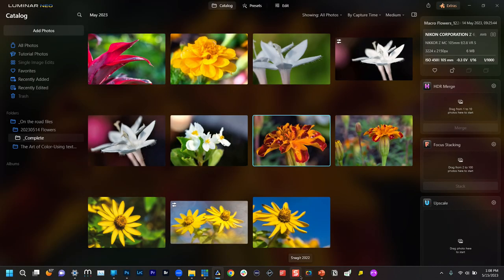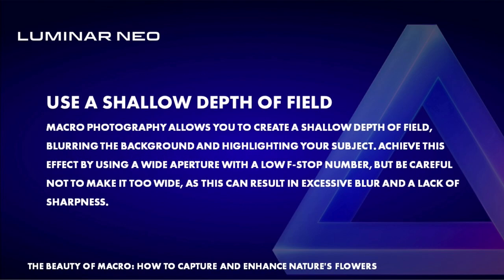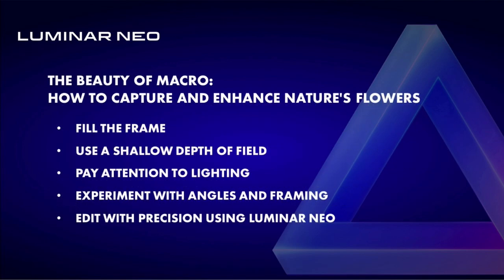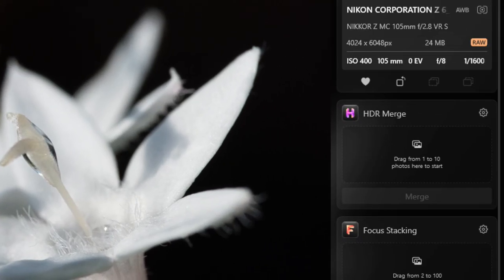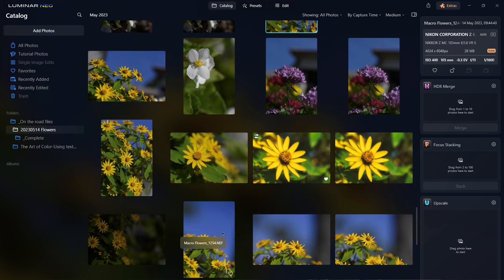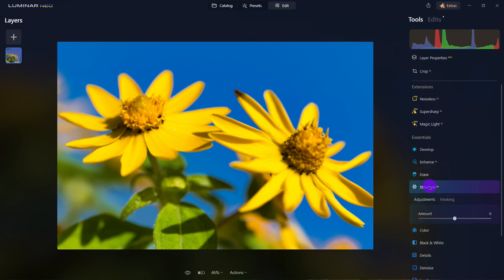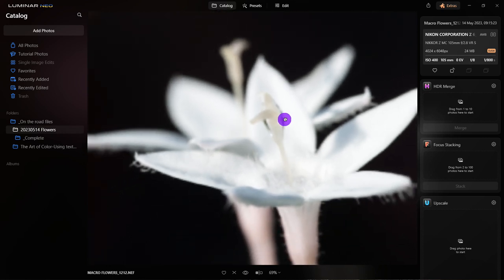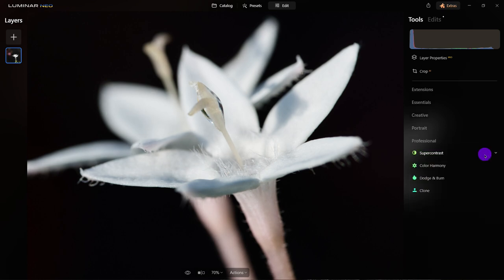The Beauty of Macro Photography | Coffee Breaks | Luminar Neo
Macro photography is a great way to capture the beauty of nature's flowers up close. By getting close and personal with your subject, you can reveal intricate details and colors that are often missed by the naked eye.

Editing your macro flower photos carefully using software like Luminar Neo can further enhance the final result. So get out there, experiment, and have fun capturing the beauty of macro flower photography!

Your personal community offer up to -33%

Enjoy your editing!